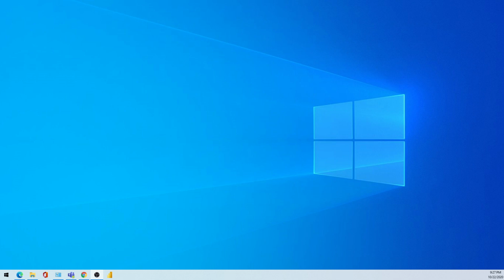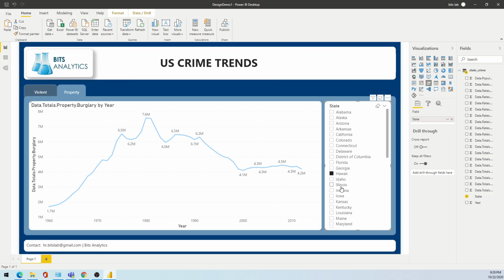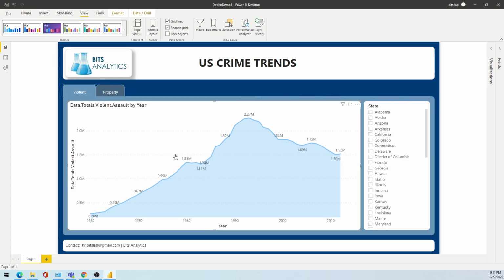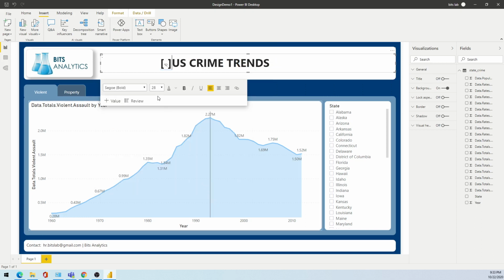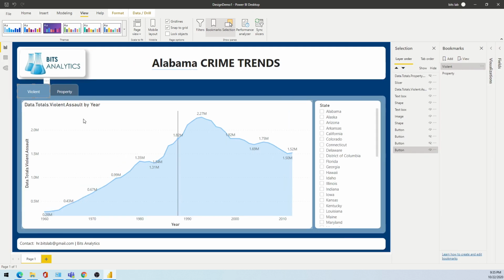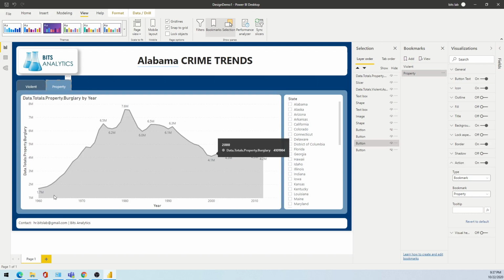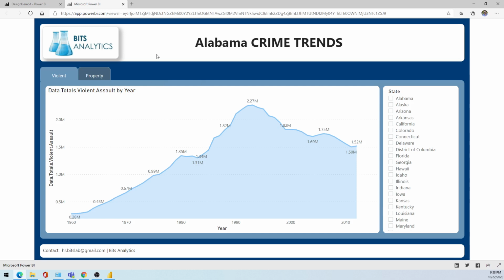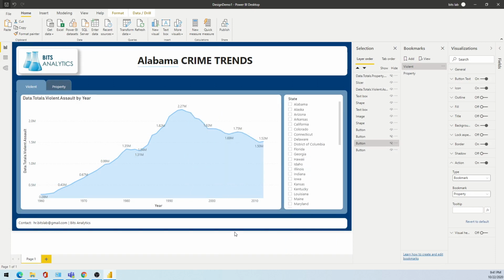Lesson 12 Learn Power BI Design Aesthetics & Aspects. Subscribe the channel…!!!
You will learn about power bi dashboard designing. How to make your dashboards more elegant and professional that tells a clear story of your data. You will learn how to use buttons to make Form TAB Effect on your dashboard. Also will see the US Crime data and story behind the data for different states.